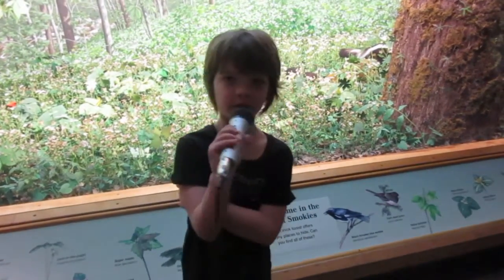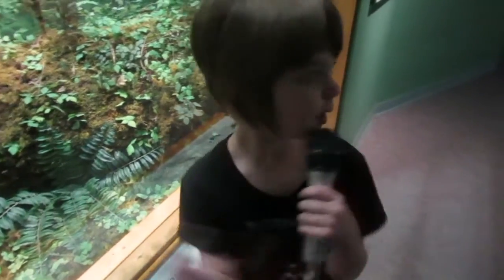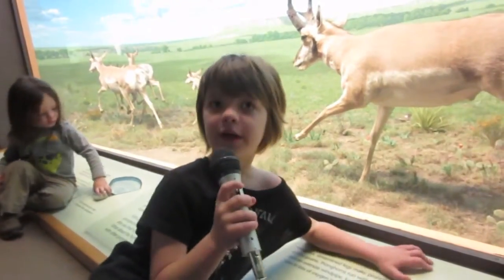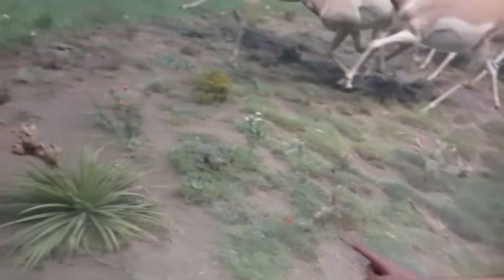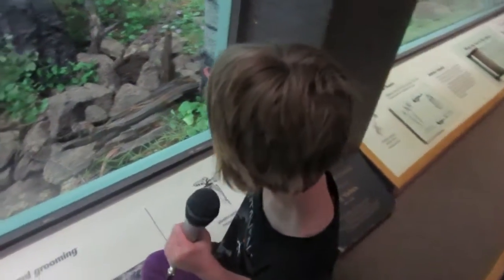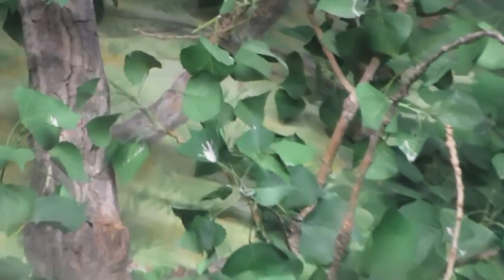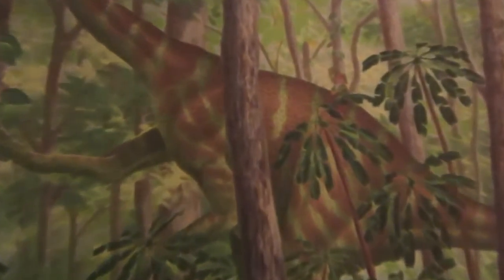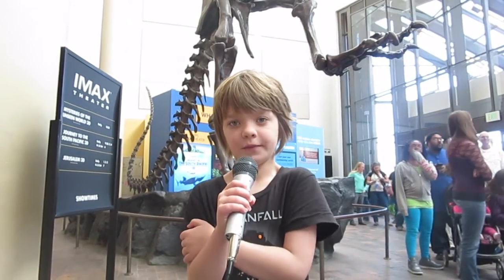Hunt for secret hidden gnomes at the Denver Museum of Nature and Science - Day 282 | ActOutGames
Hunt for secret hidden gnomes at the Denver Nature and Science Museum.

We made a trip to the denver museum of nature and science today and thought we'd show you where to find the hidden gnomes we know about.  Some people call them gnomes, or elves, or eprechauns, but whatever they are, it's fun to find them.

Send me a package and be on the mail vlog:

Presley @ Actoutgames
6834 South University Blvd. #127